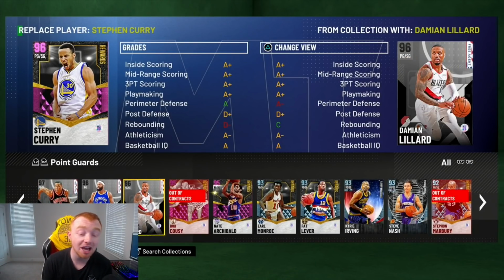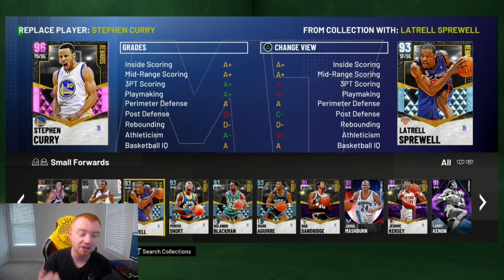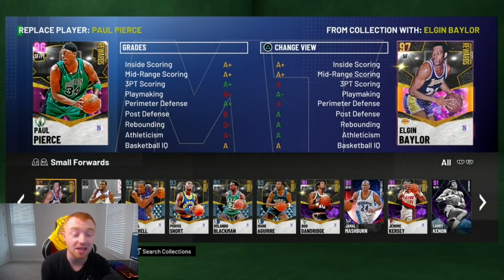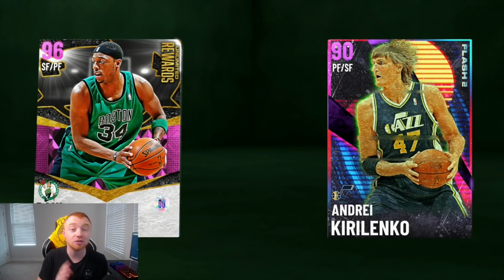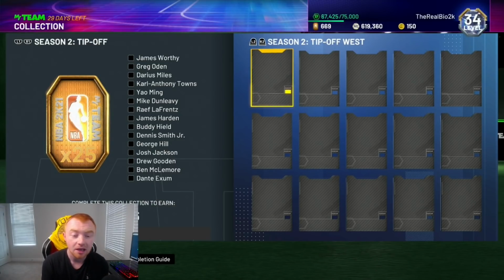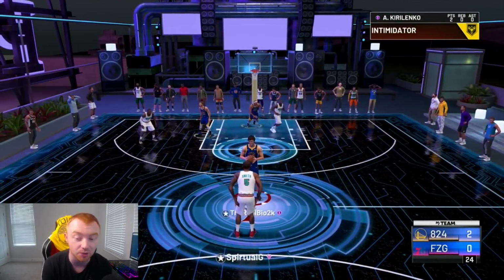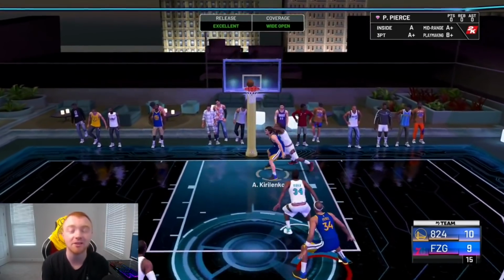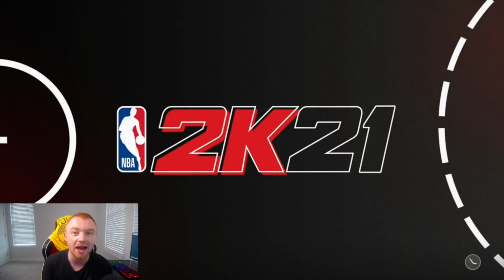HOW TO WIN MORE *TRIPLE THREAT ONLINE* GAMES + BEST BUDGET LINEUPS TO USE! NBA 2K21 MYTEAM